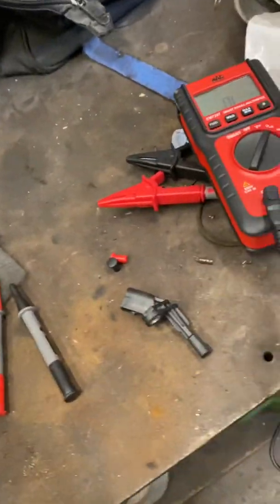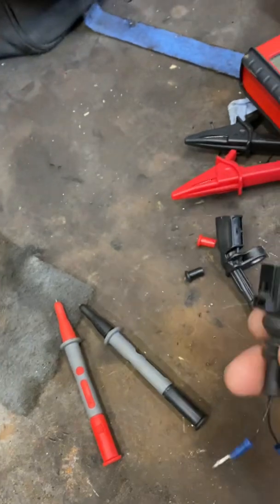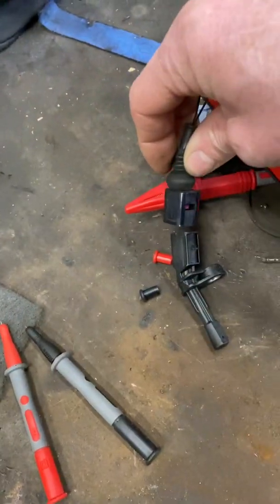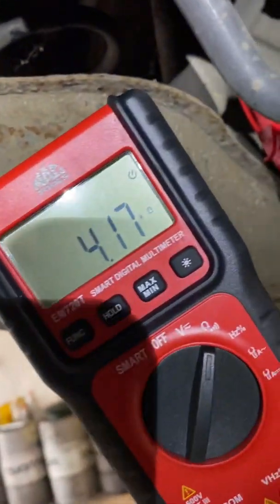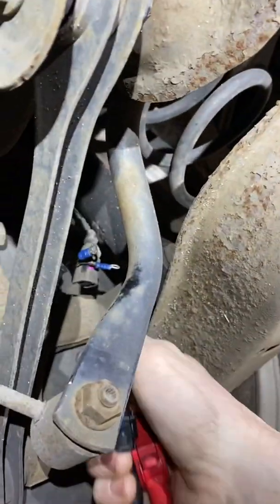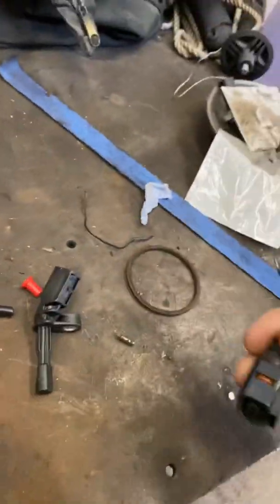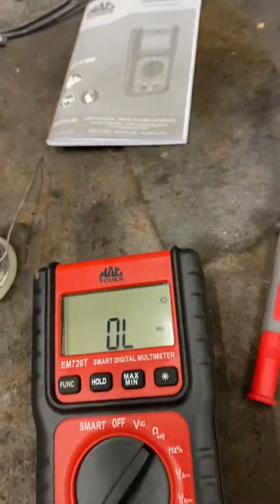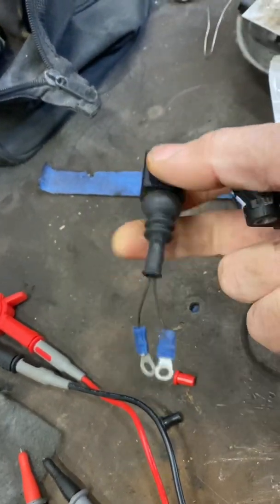Abs sensor quick check vw Audi group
Best practise tips and home made tool for easy checking abs sensor readings.